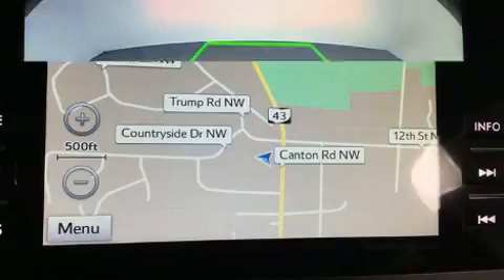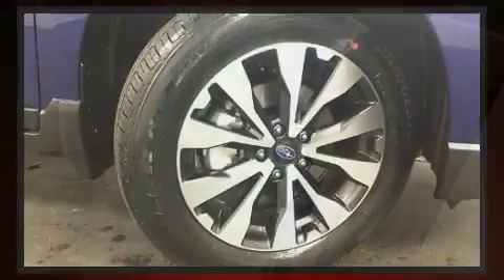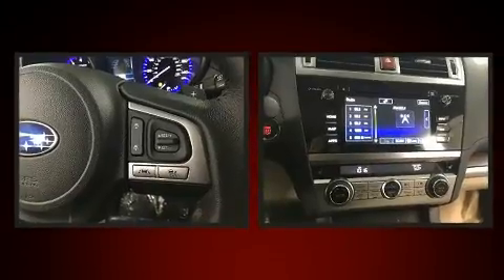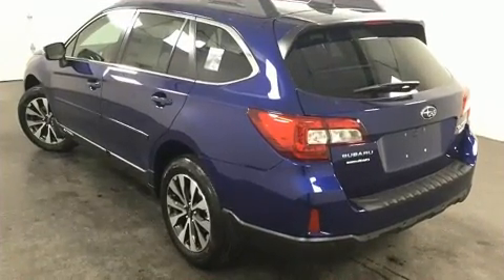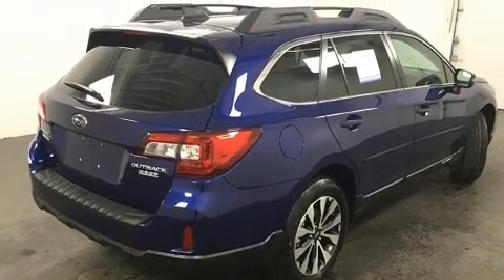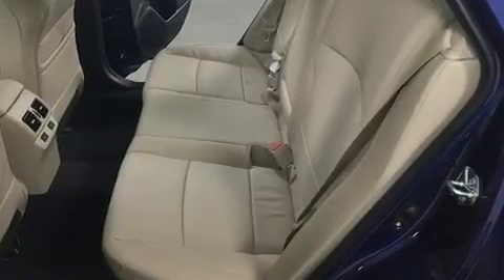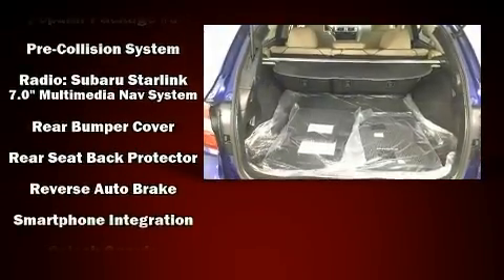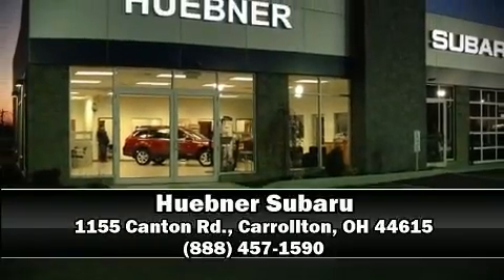2017 Subaru Outback in Carrollton, OH 44615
Huebner Subaru
1155 Canton Rd.

Experience driving perfection in the 2017 Subaru Outback. Smooth gearshifts are achieved thanks to the efficient 4 cylinder engine, and for added security, dynamic Stability Control supplements the drivetrain. A wealth of standard features means that you no longer have to sacrifice. Such as remote keyless entry, 1-touch window functionality, adjustable headrests in all seating positions, a blind spot monitoring system, automatic dimming door mirrors, telescoping steering wheel, a power rear cargo door, and power front seats. Features such as automatic climate control and leather upholstery prove that economical transportation does not need to be sparsely equipped. Rear passengers enjoy the seat heating functionality, keeping them warm during the winter months. With high intensity discharge headlights illuminating your path, you'll always appreciate maximum visibility. For drivers who enjoy the natural environment, a power moon roof allows an infusion of fresh air. Premium sound drives 12 speakers, providing you and your passengers a sensational audio experience. Subaru also prioritized safety and security with features such as: head curtain airbags, front side impact airbags, traction control, brake assist, anti-whiplash front head restraints, a security system, an emergency communication system, and 4 wheel disc brakes with ABS. When road conditions become unpredictable, rely on all wheel drive to maintain outstanding control. Our team is professional, and we offer a no-pressure environment. They'll work with you to find the right vehicle at a price you can afford. Come on in and take a test drive!